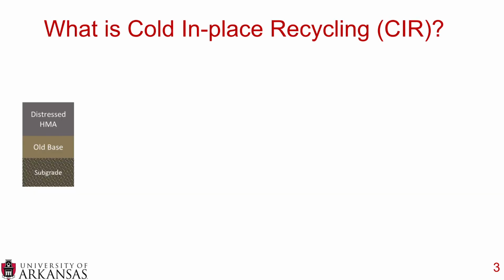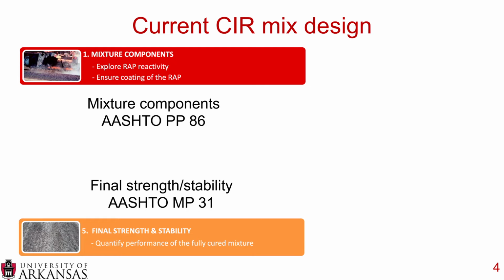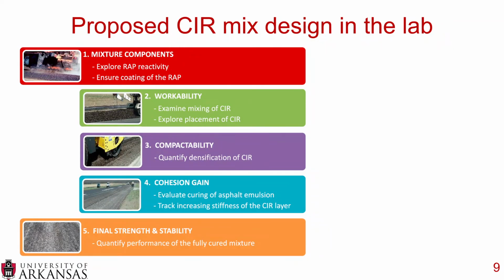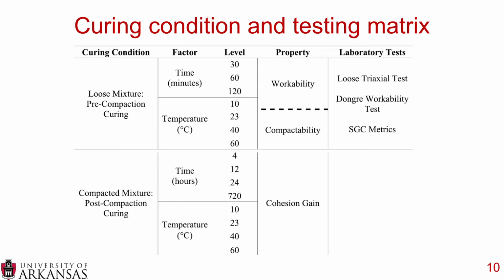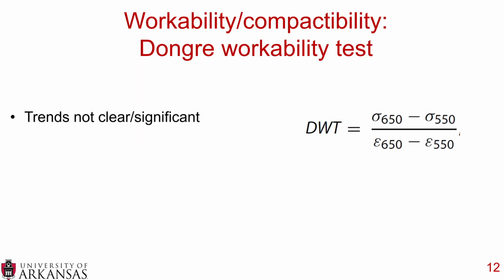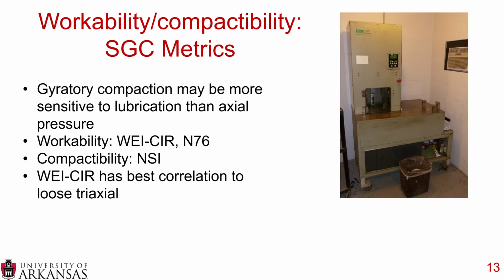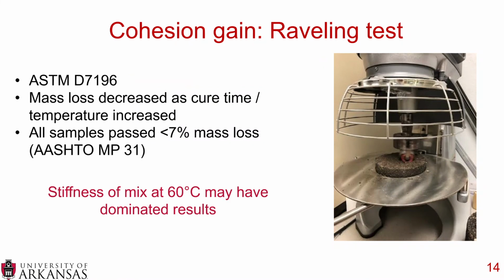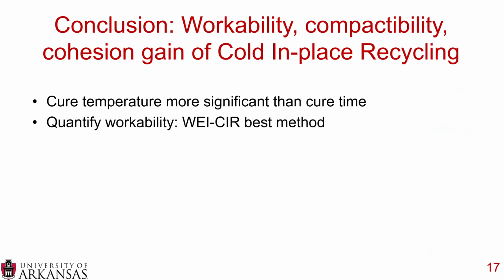Effects of lab curing on workability, compactability, and cohesion gain of cold in-place recycling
This recording discusses research performed by Dr. Sadie Casillas at the University of Arkansas.
Here is a citation for the full research paper:
Casillas, S., Braham, A. Quantifying effects of laboratory curing conditions on workability, compactability, and cohesion gain of cold in-place recycling. Road Materials and Pavement Design, 22:10, 2021